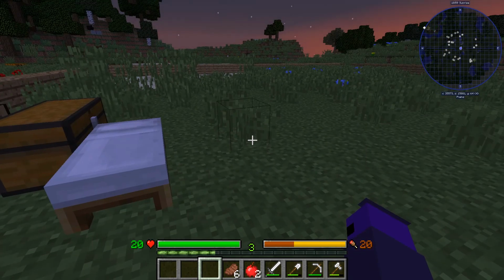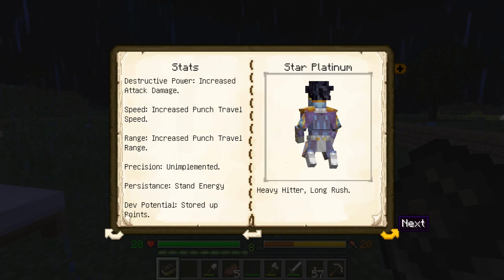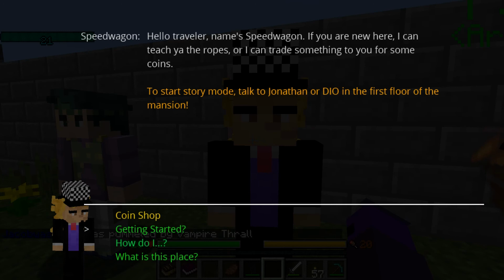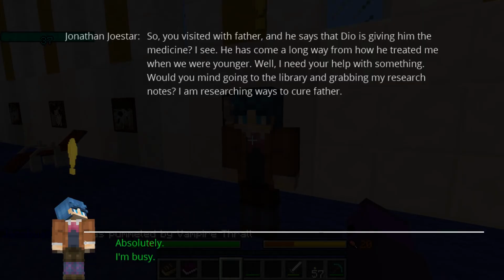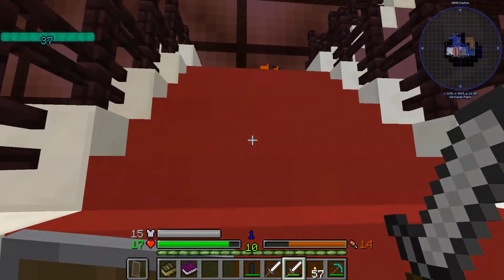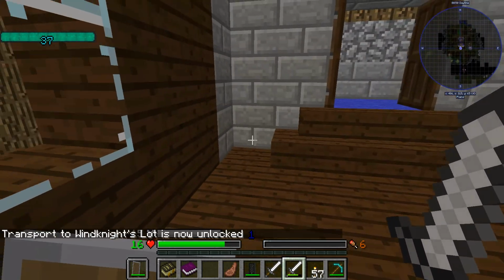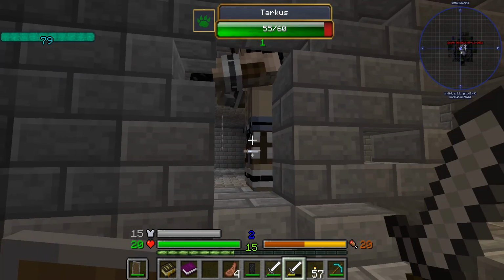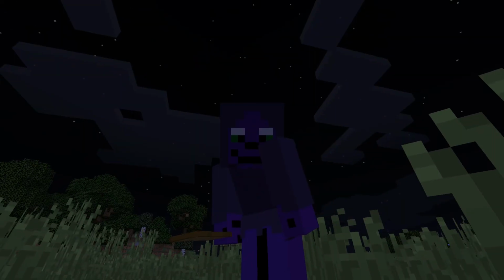Jojo's Bizarre Craft EP 1 (Gaining a stand and fighting DIO!)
Hey-lo! While browsing mods for minecraft I found a Jojo mod pack with its own custom server and story!